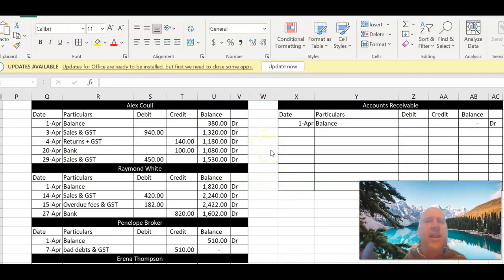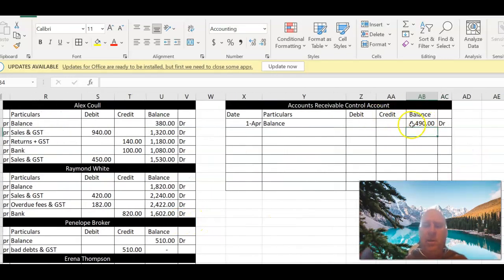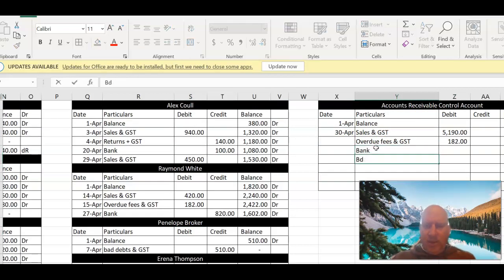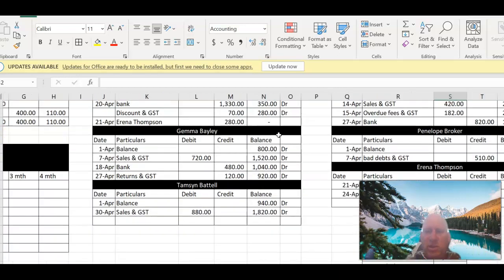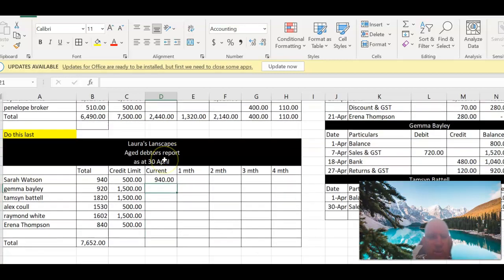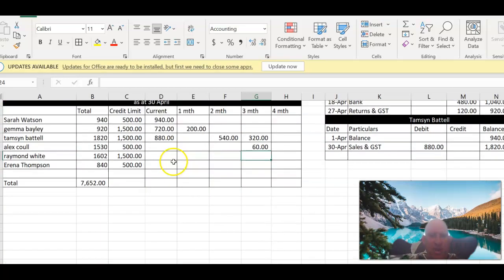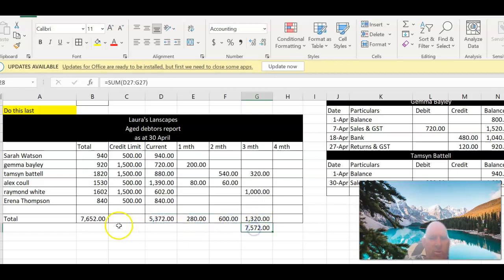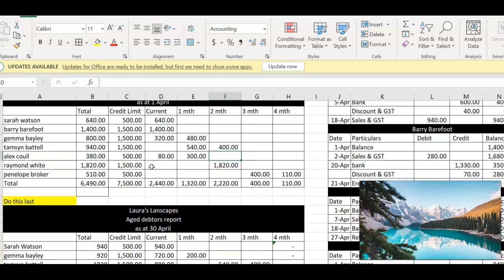Laura's landscapes part 2